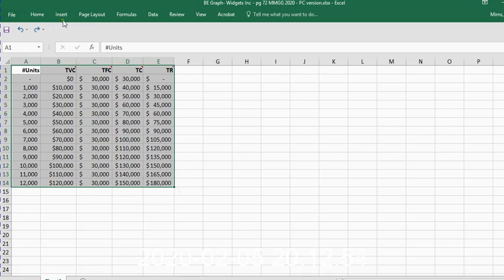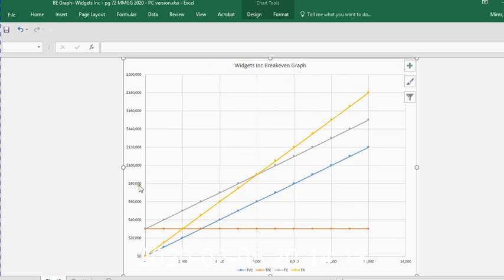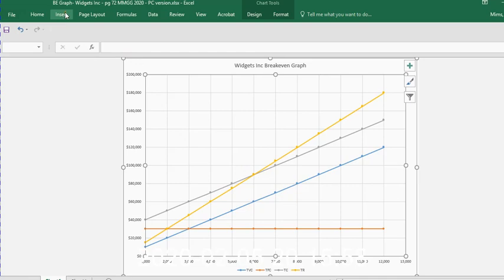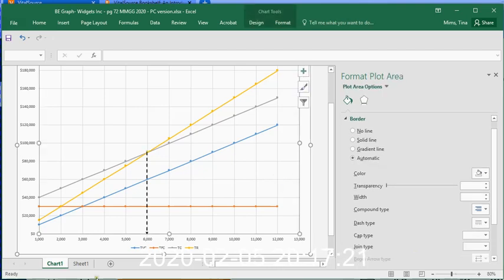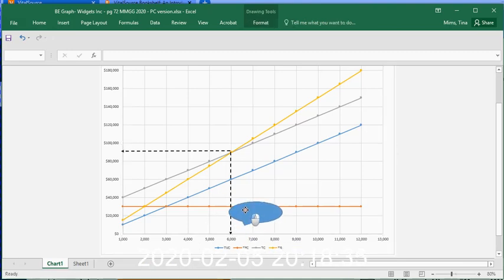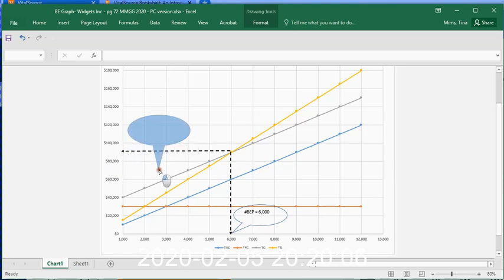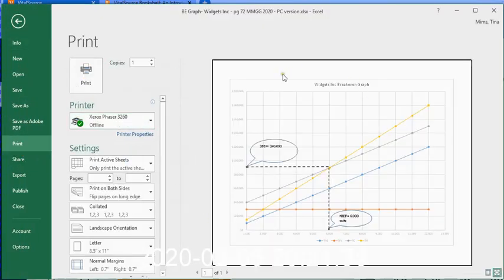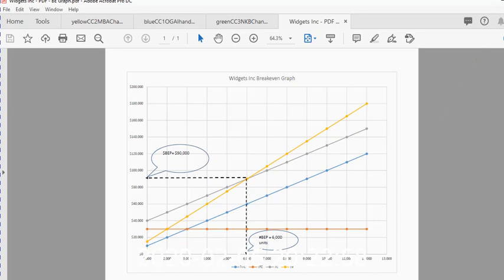Widgets Inc Making a Break Even Graph Part 2 THE GRAPH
Using the data we created in Part 1 for Widgets, we can create a Break even graph!